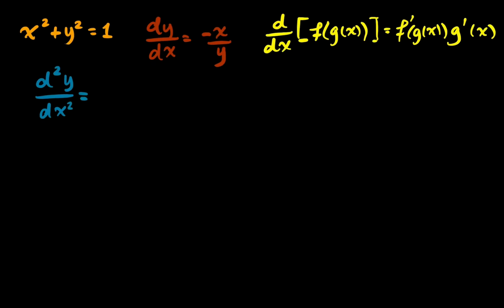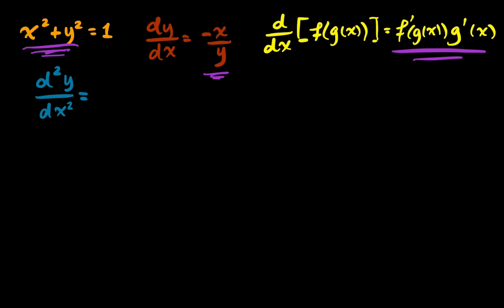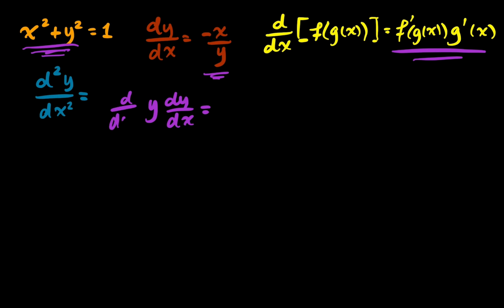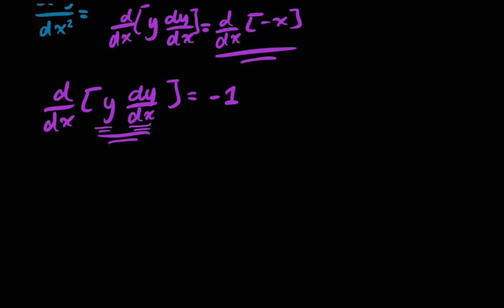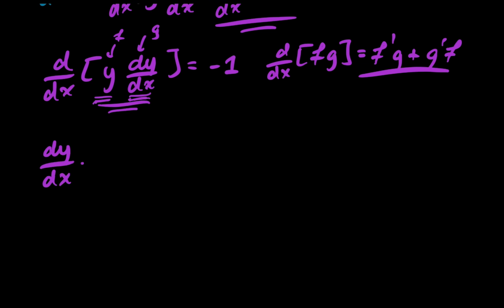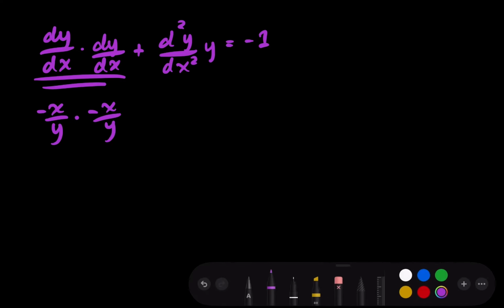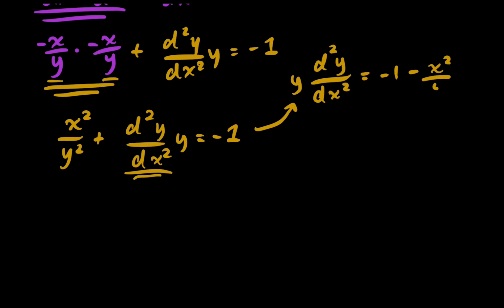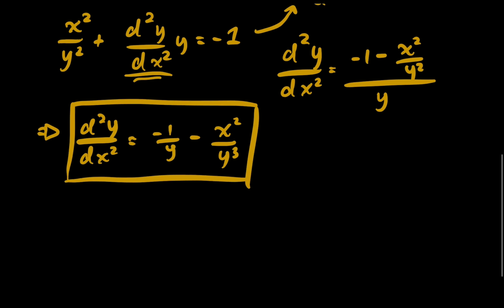Higher Order Implicit Differentiation - Calculus I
This video explores how higher order derivatives may be taken through implicit differentiation. This is an application of the chain rule to implicit functions.